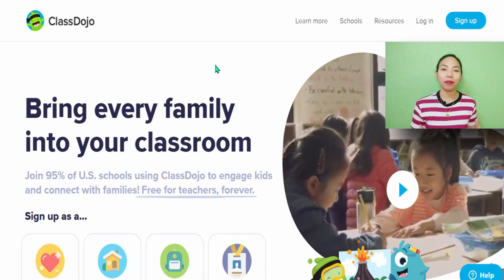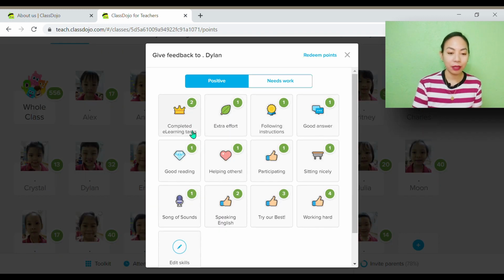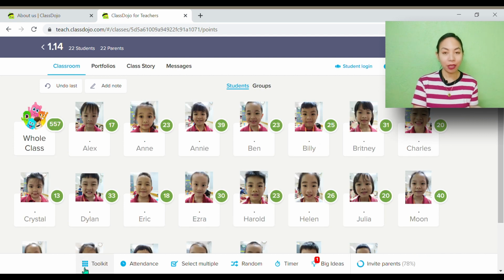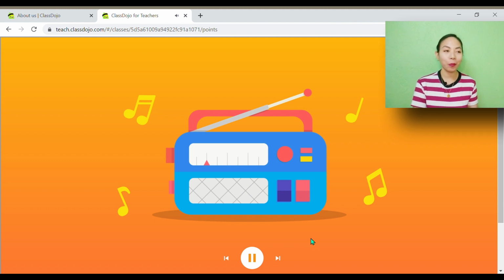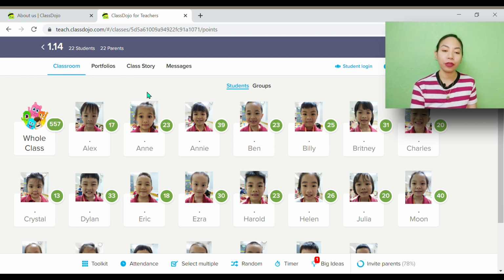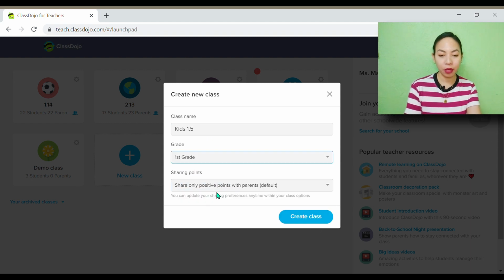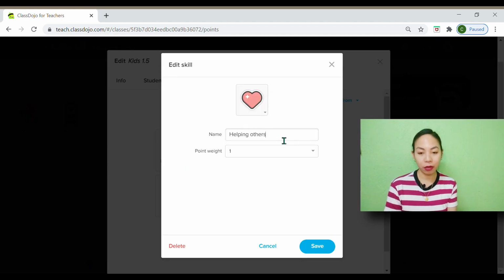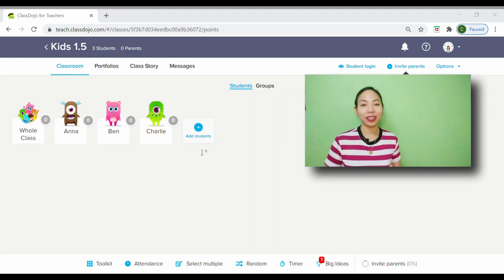Updated Walk-through on HOW TO USE CLASSDOJO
I've been using ClassDojo for 4 years now and I can attest to its brilliance. In this video, I'm going to share with you the step-by-step process on how to use ClassDojo for your class for better classroom management and improved student engagement.

xoxo
Teacher Tina